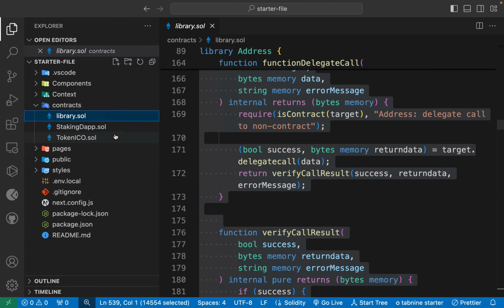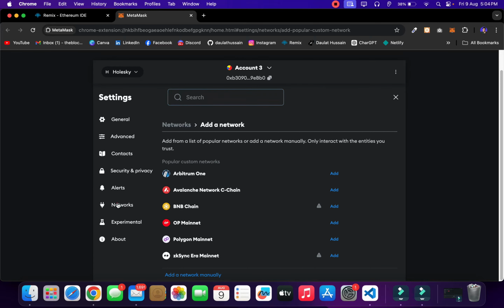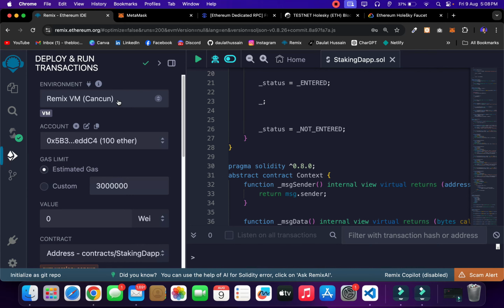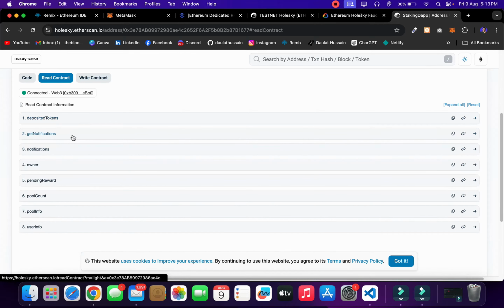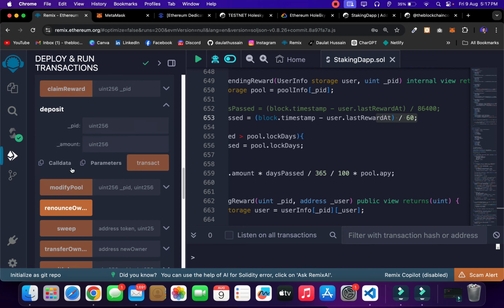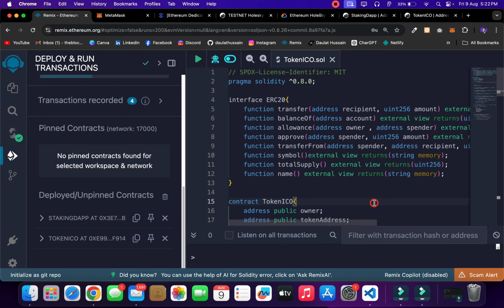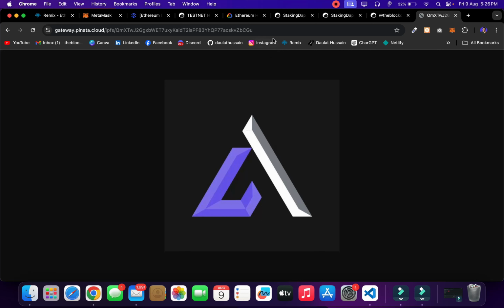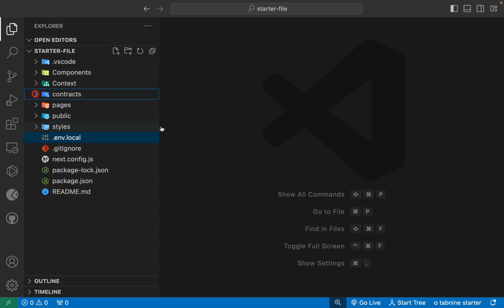Create a Token Staking DApp & Earn Rewards with ICO using Next.js | Smart Contract Audit & Deploy